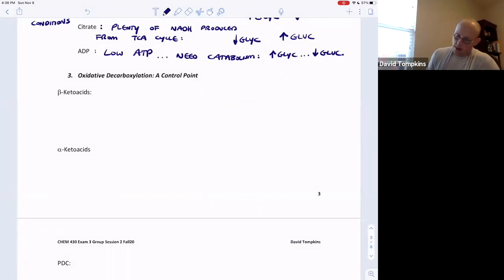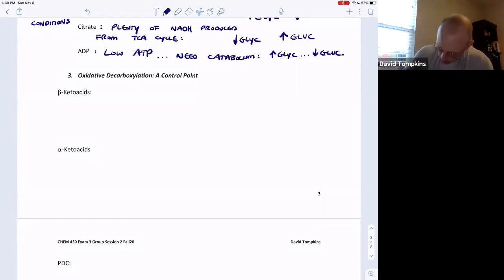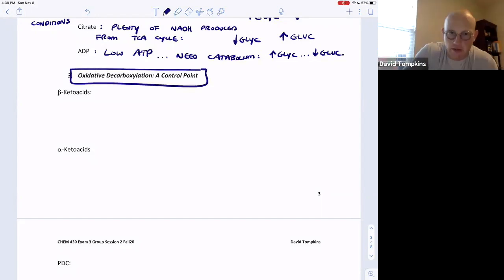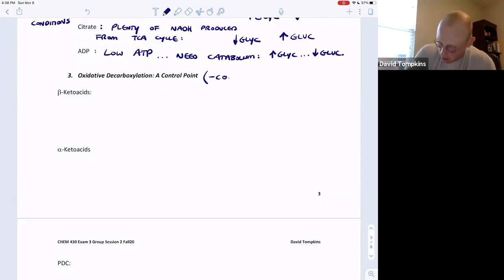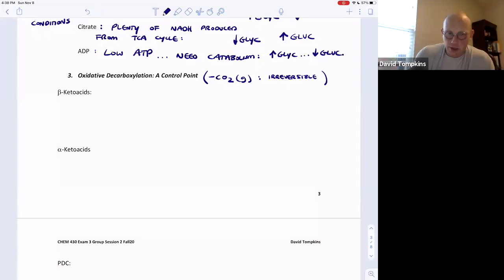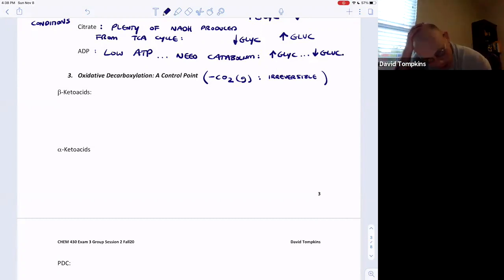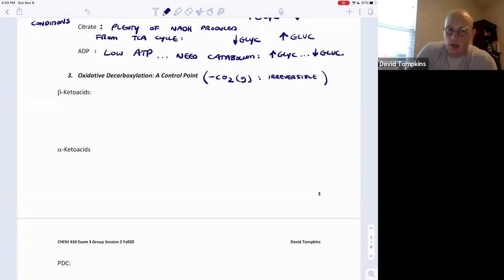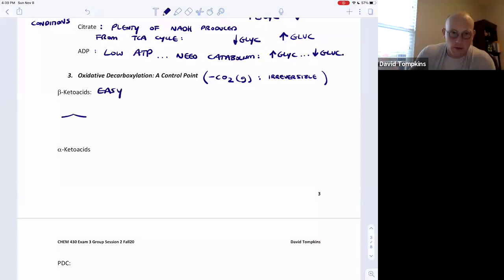Metabolic Themes III: Oxidative Decarboxylation